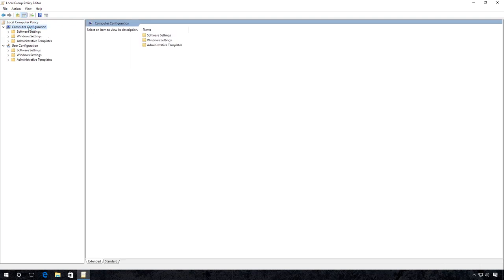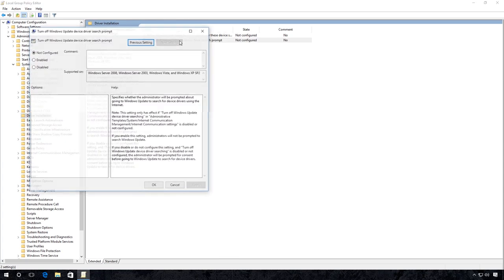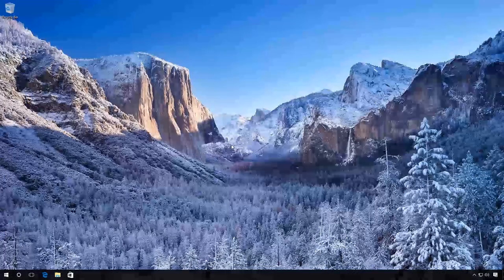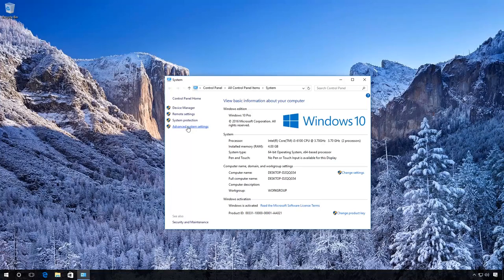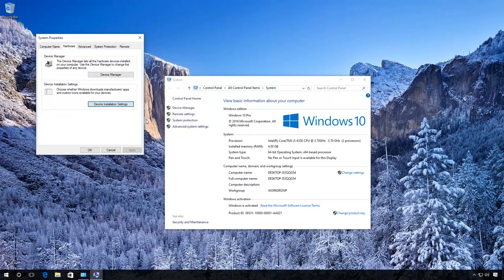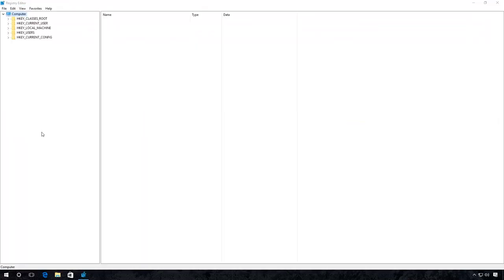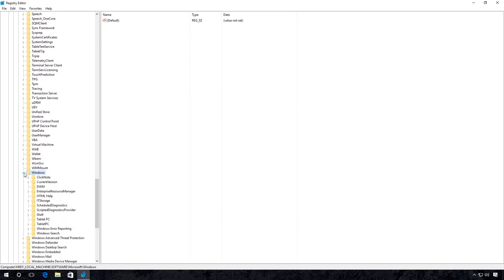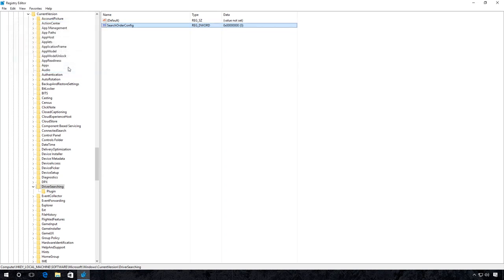Three Ways to Disable Automatic Driver Update in Windows 10, 8, 7--2019/2020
👍 Watch how to disable Windows 10, 8 and 7 automatic driver update. Sometimes new versions of drivers are not always compatible with your hardware and it results in errors or unstable work of your system. That is why it is time to learn how to disable automatic driver update.

Read: Windows 10 For Dummies: Why Black Screen Appears And How To Solve The Problem

Here is the first method.
Enter “gpedit.msc” in the search field.
Press Enter.
The “Local Group Policy Editor” window appears
Go to “Computer Configuration” - “Administrative Templates” - “System” - “Driver Installation”
Double-click on the item “Turn off Windows Update device driver search prompt”
Here, select “Enabled” and click “Apply.”
You may have to restart the computer to apply the new settings.
Note. It works only for Windows 10 Professional or Enterprise.

In this video, we will also review several other variants of disabling automatic driver update in Windows 10, which will also work with other versions of this operating system.

Now here is the second method.
Enter “System” in the search field and press Enter.
Here, click on “Advanced system settings”
The window “System properties” opens
Go to the tab “Hardware”
Go to “Advanced Installation Settings”
In the window that opens select “No” and click on “Save Changes”
Note. You should be the Administrator to do it.

Here’s the third method.
Enter “regedit” in the search field and press Enter.
The Registry Editor starts.
Now go to “HKEY LOCAL MACHINE” - “SOFTWARE” - “MICROSOFT” - “WINDOWS” - “CURRENTVERSION” - “DRIVERSEARCHING”
Open “SearchOrderConfig” and set the value “0,” then apply the changes so that the system stops looking for drivers automatically.

That is all for now. I hope this video will be useful for you.